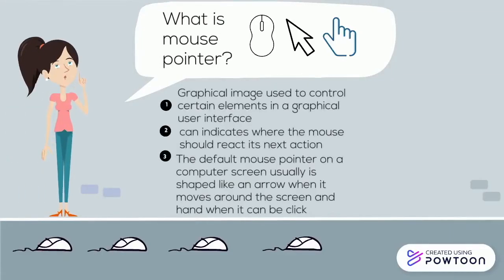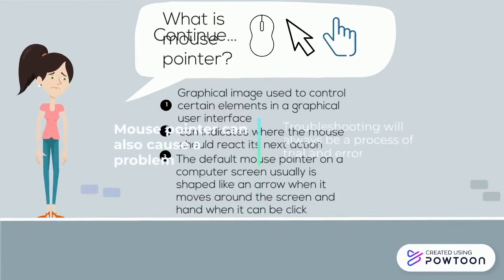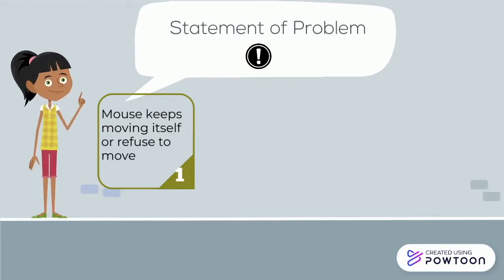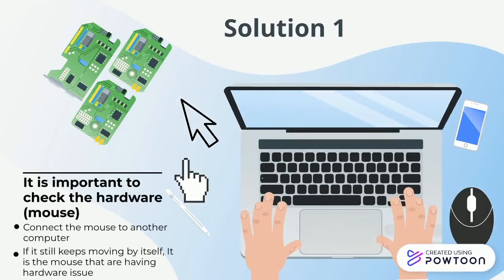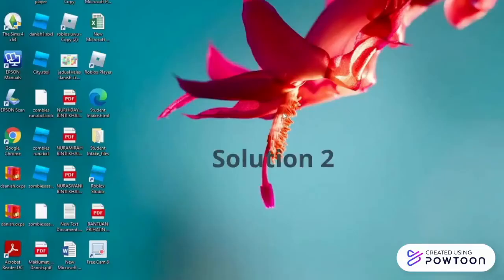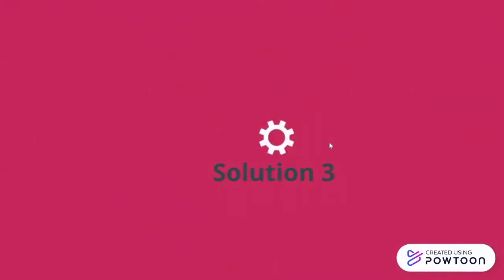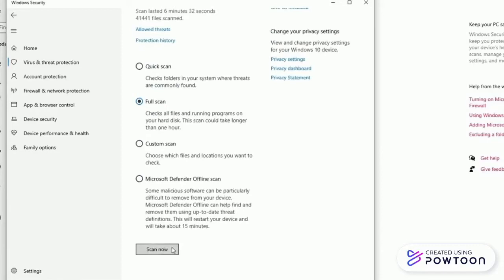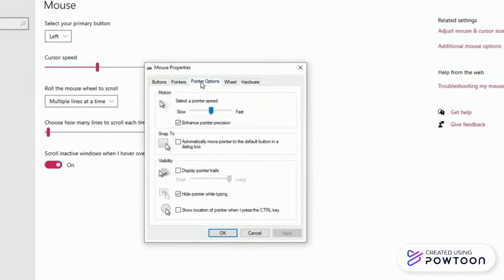IMS455 - PC TROUBLESHOOTING: MOUSE MOVING BY ITSELF